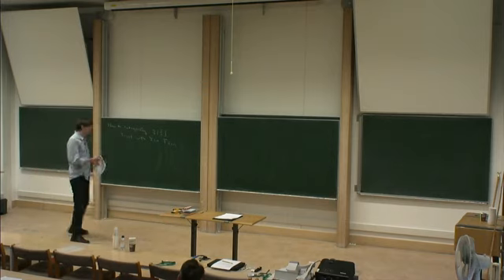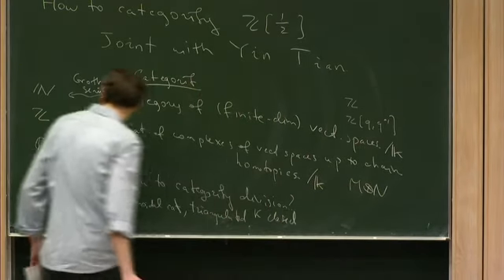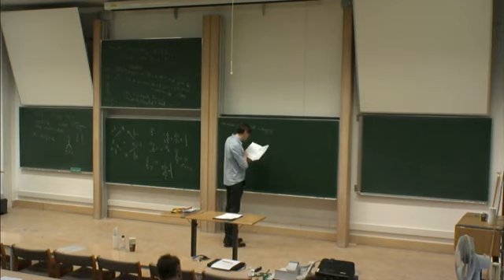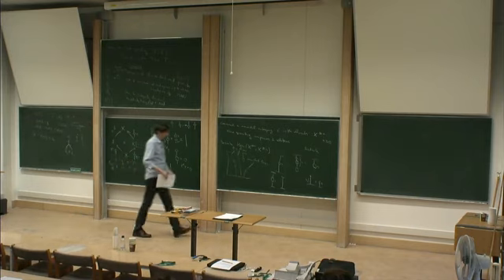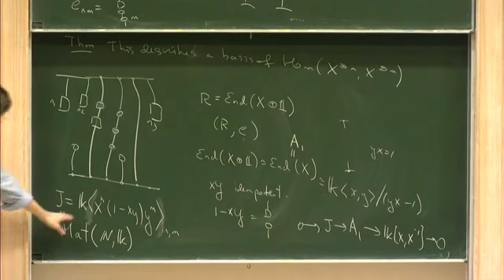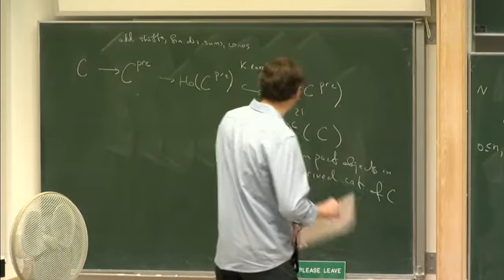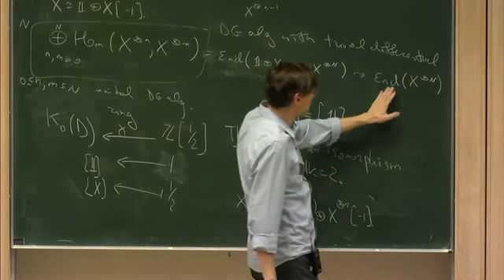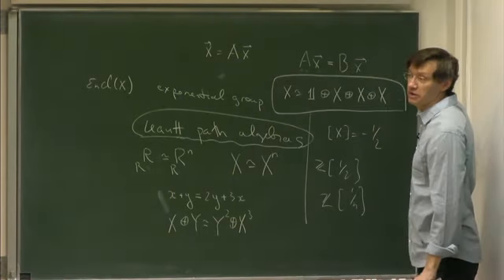Prof. Mikhail Khovanov | How to categorify the ring of integers localized at two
Speaker: Professor Mikhail Khovanov (Columbia University)
Date: 27th Jun 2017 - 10:00 to 11:00
Venue: INI Seminar Room 1
Title: How to categorify the ring of integers localized at two
Event: (HTLW04) Quantum topology and categorified representation theory
Abstract: We construct a triangulated monoidal idempotent complete category with the Grothendieck ring naturally isomorphic to the ring of integers with two inverted. This is a joint work with Yin Tian.